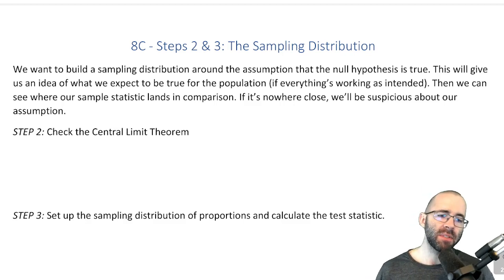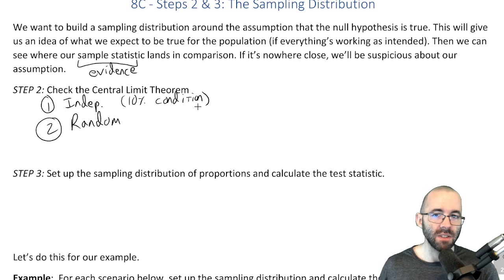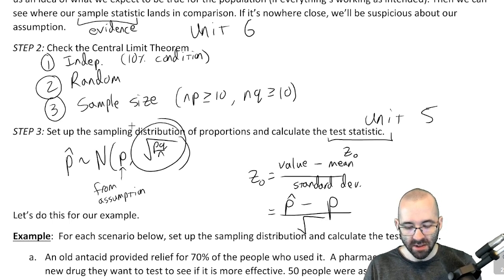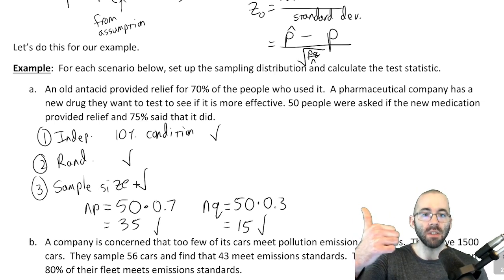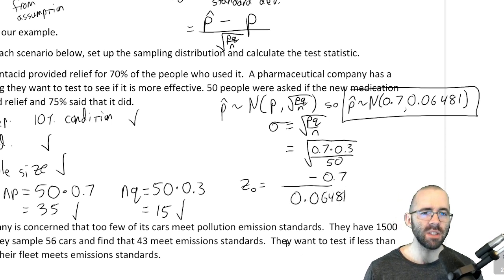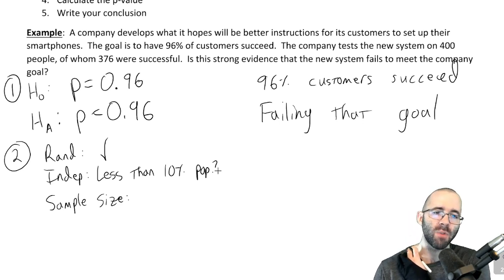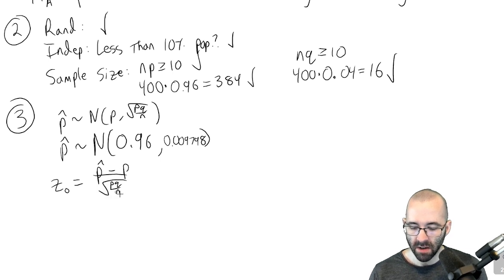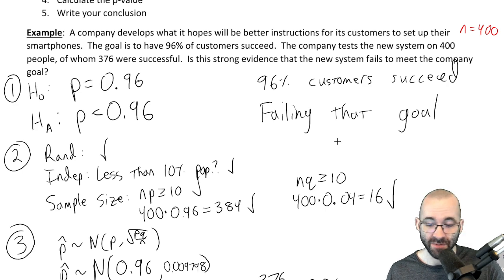8C Steps 2 & 3 The Sampling Distribution